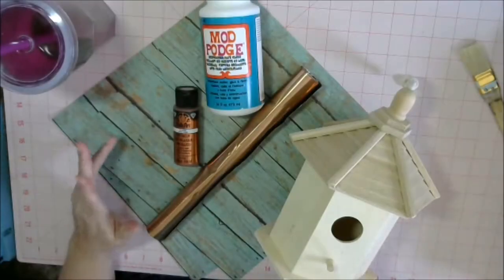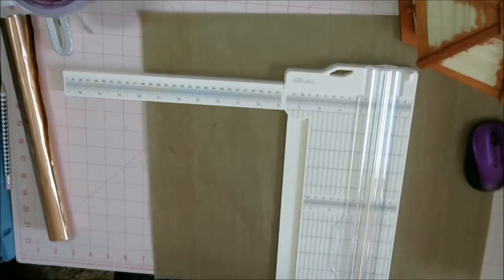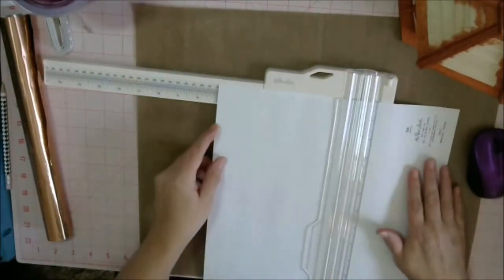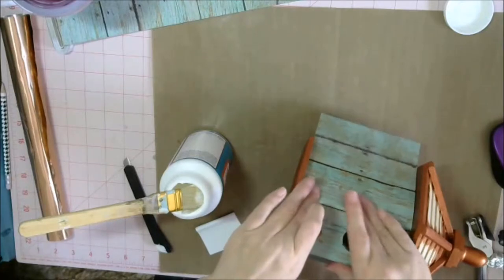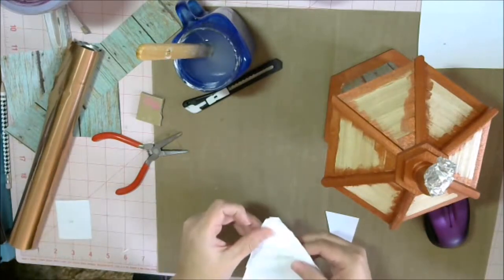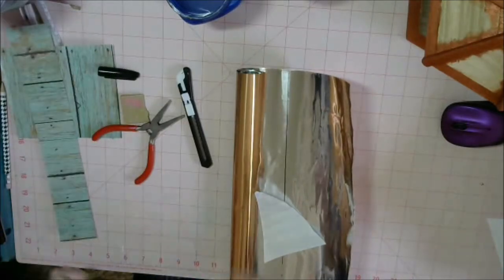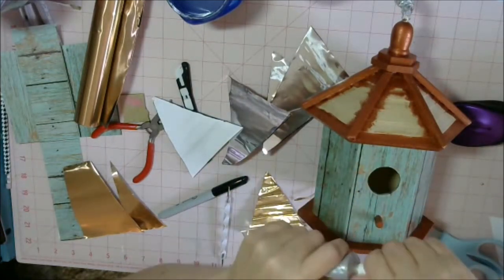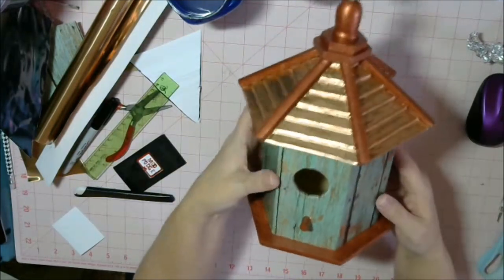How to make an Outdoor Spring Decoupage Birdhouse with Copper Roof DIY Project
How to make an Outdoor Spring Decoupage Birdhouse with Copper Roof DIY Project ~ If you love birds or are just ready for spring, this cute birdhouse craft tutorial will be a welcome addition to your patio or yard.